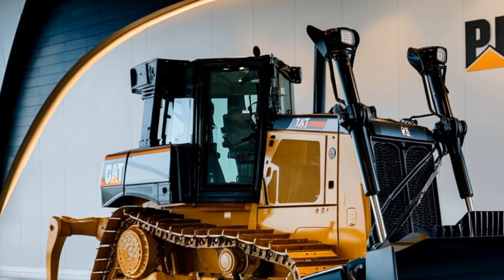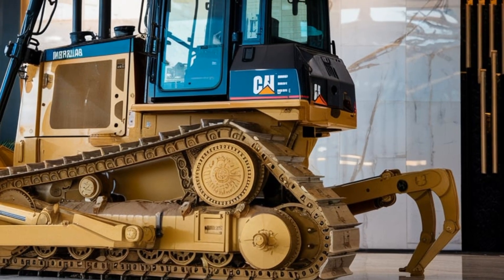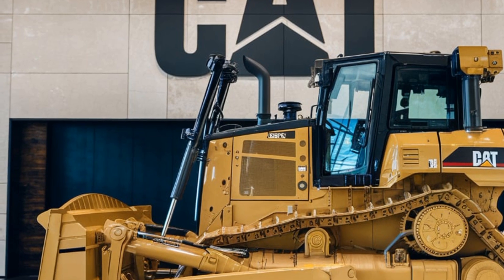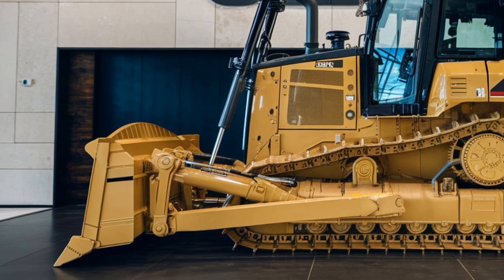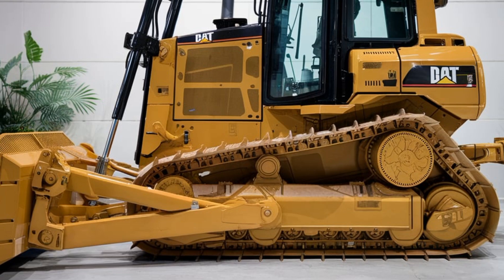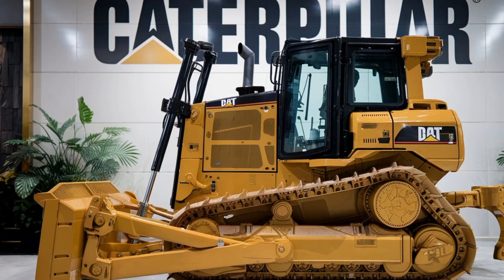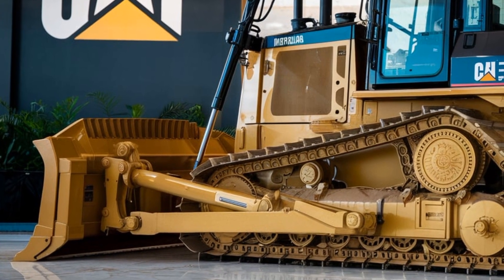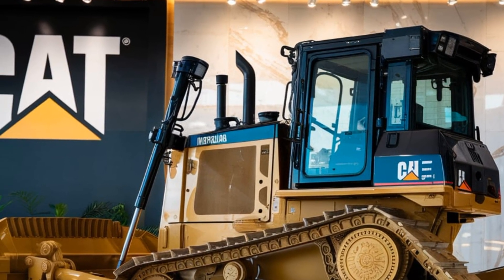"Unveiling the Caterpillar D6 EX 2025: Features, Upgrades, and Performance!"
Discover the all-new 2025 Caterpillar D6 EX—a powerhouse machine designed for unmatched efficiency, power, and reliability. In this detailed review, we cover everything you need to know, from its cutting-edge engine and advanced hydraulic systems to its operator-friendly cab and innovative technology like Cat Grade Control. Whether you're a contractor, site manager, or heavy equipment enthusiast, this dozer is a must-see!

Cover Topics

1. 2025 Caterpillar D6 EX Overview – Highlighting key features and specs.

2. Performance Breakdown – Engine power, fuel efficiency, and hydraulic advancements.

3. Operator Comfort and Usability – Cab design, controls, and visibility improvements.

4. Integrated Technology – GPS capabilities, Cat Grade Control, and VisionLink.

5. Durability and Maintenance – Build quality, serviceability, and longevity.

6. Comparisons – How it stacks up against previous models and competitors.

7. Who It's For – Ideal use cases for contractors and industry professionals.